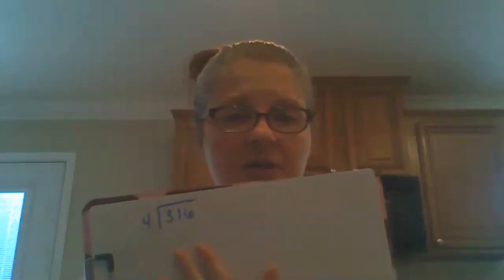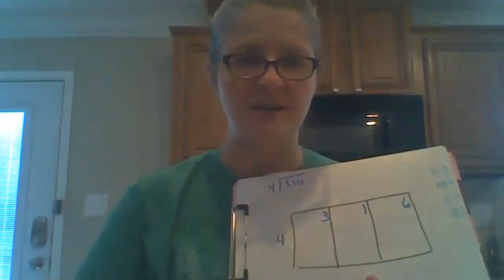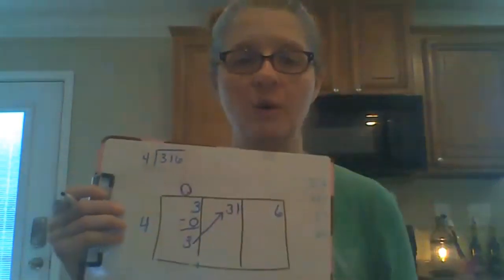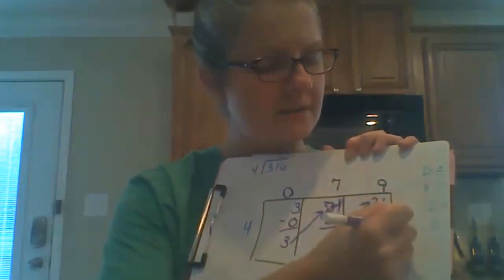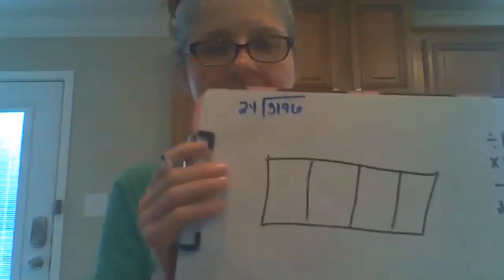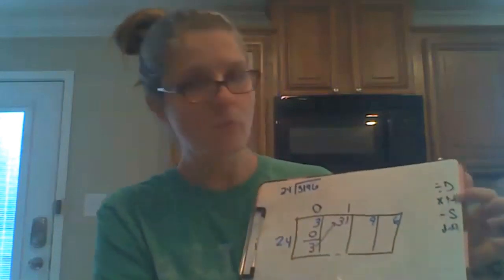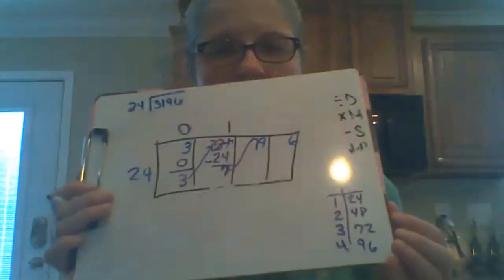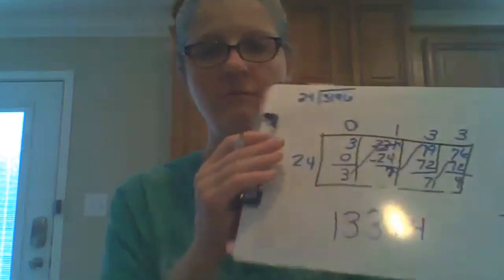Division Strategies - Box Method